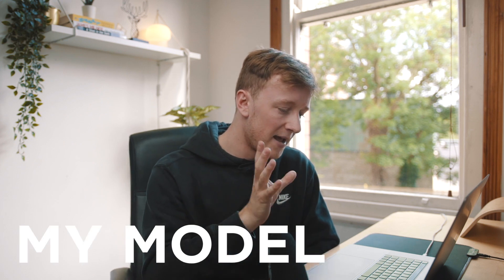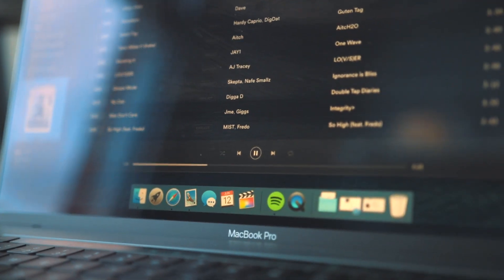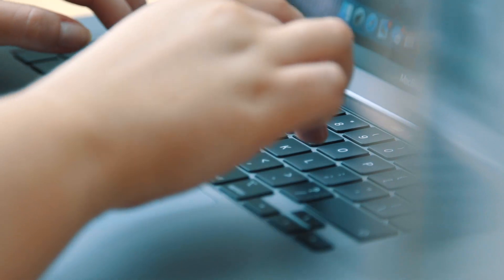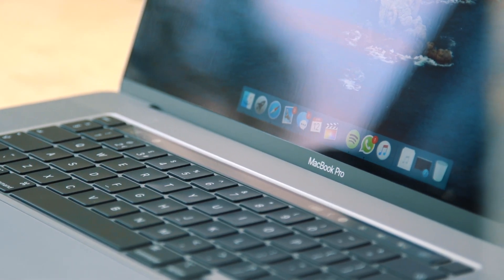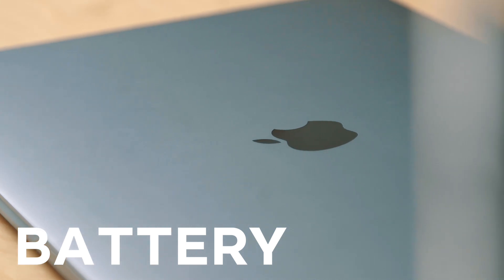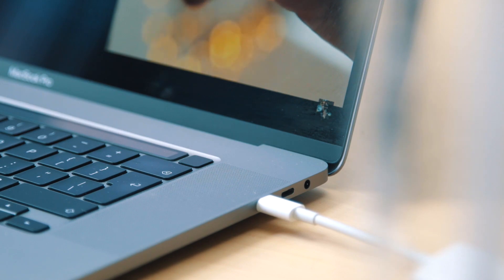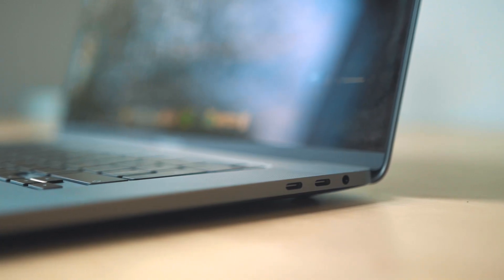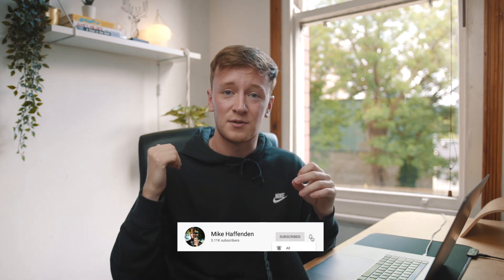How did MacBook Pro 16" perform after 7 Months...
In this video, I am talking about the MacBook Pro 16" that I purchased in December 2019.
7 months down the line... Do I think this laptop was worth the money?

As a filmmaker, I wanted a laptop that would run all of my editing software (FCPX) smoothly and allow me to work efficiently. In this video, I talk all about the pros and cons, especially for filmmakers or content creators!

Time Stamps:
0:00 - Intro
0:47 - My Laptops Spec
0:57 - Size Discussion
1:33 - The Speakers!
2:19 - Keyboard
3:47 - Speed/Performance
5:01 - Battery Life
5:28 - USB-C Slots
6:36 - Verdict! Is it worth it?

MY KIT:

My Camera - Sony A7sII
My Favourite Lens - Sigma 18-35 f1.8
My Main Light - Aperture 120d (I have the Mark I but this is the newest model!)
Best Microphone for DSLRS
My Monitor - Small HD Focus 5"